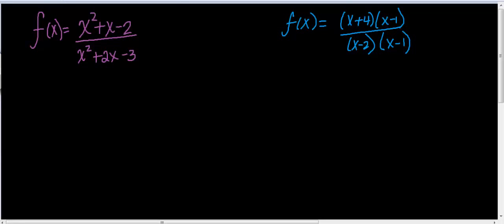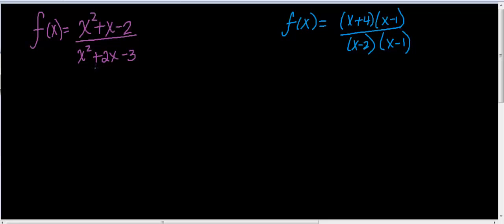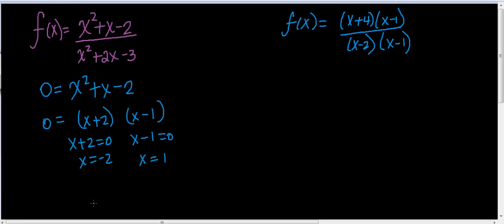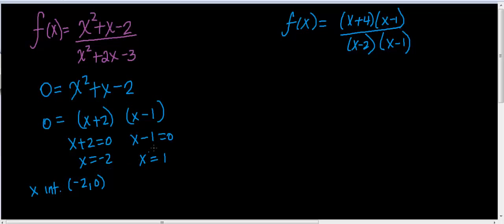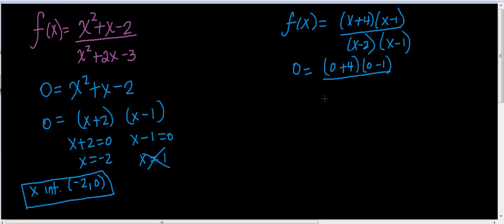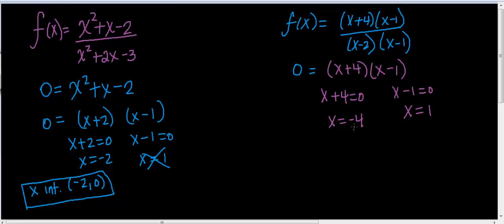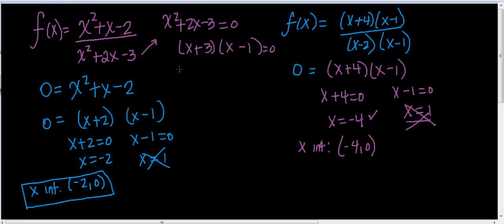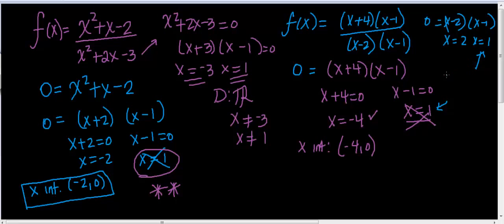Rational Functions finding x intercepts Ex 2